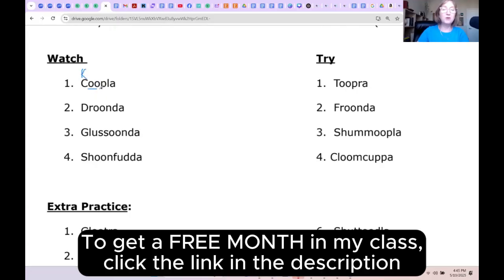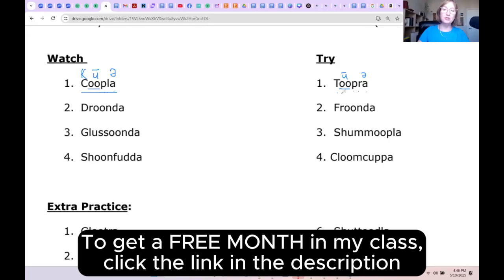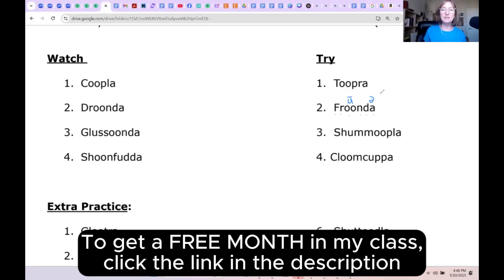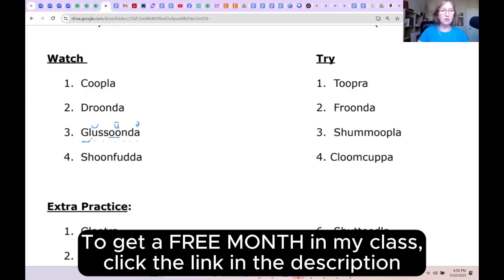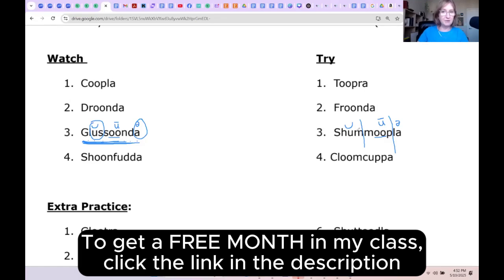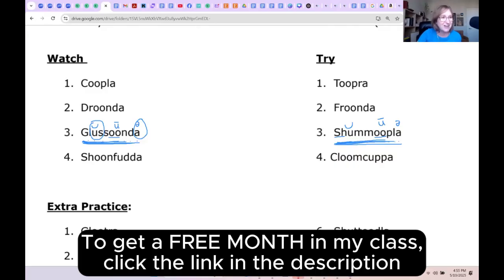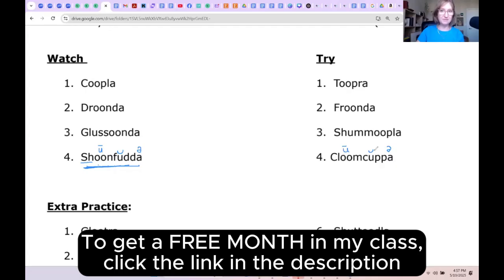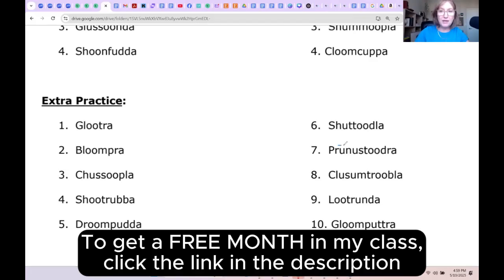Learn to Read FAST for Adults [LIVE] 2025 Learn Reading with April McMurtrey OO | english | Phonics